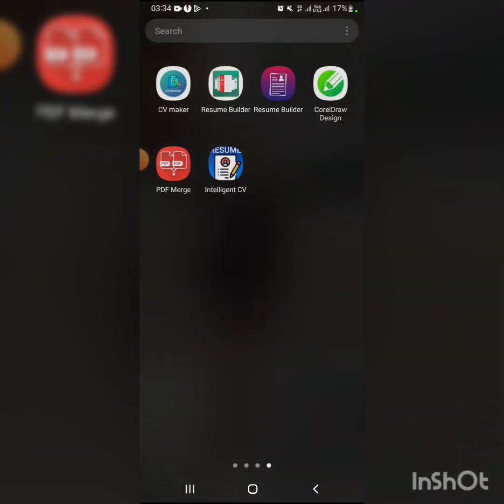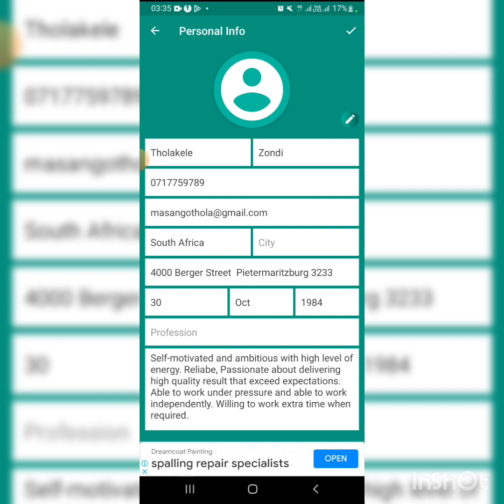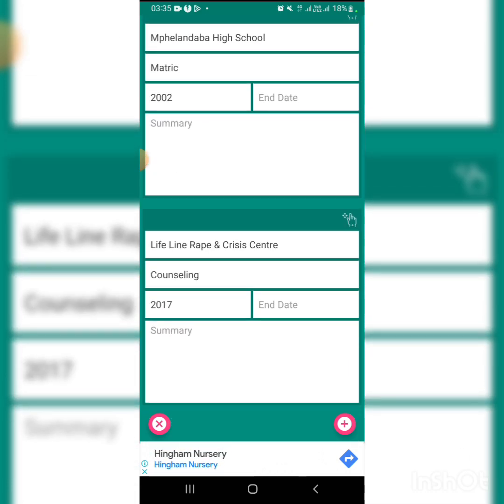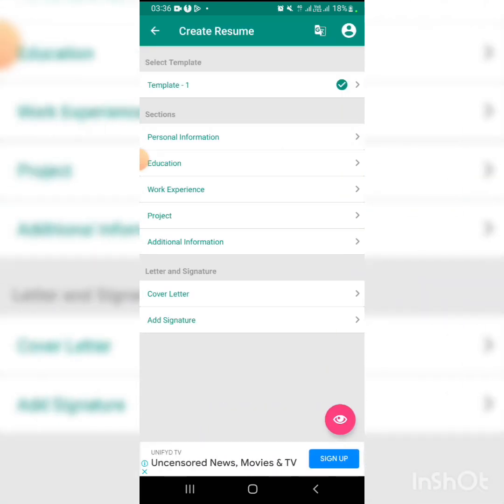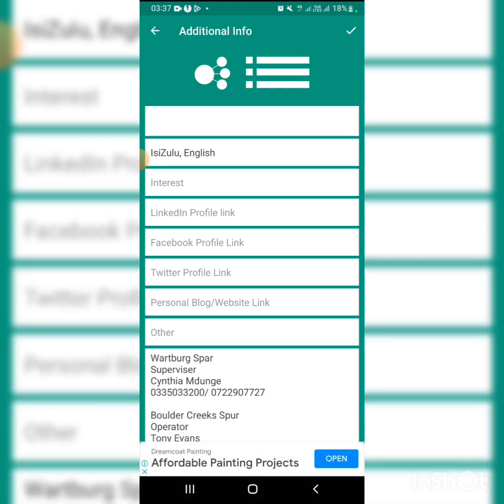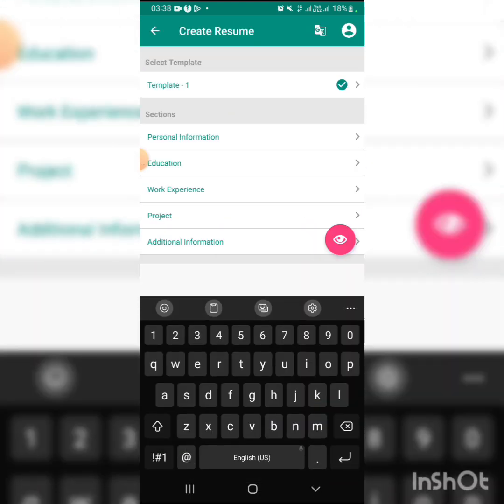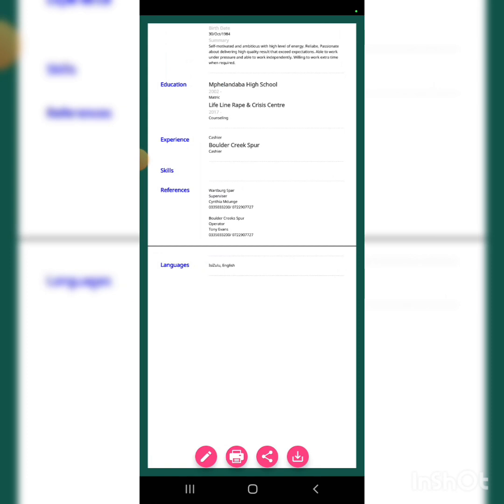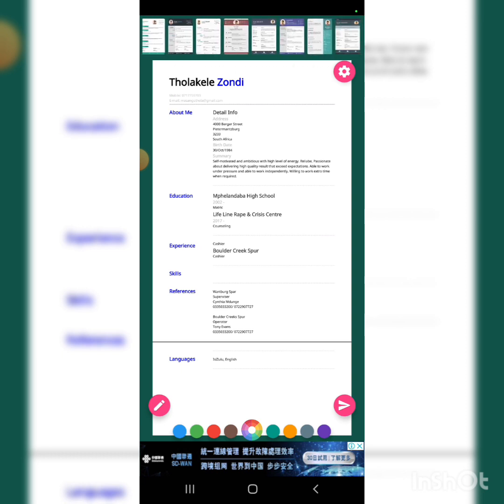Which Apps to Use to Do Professional CV/ How to a Make a Professional CV?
Totorial Video for Professional CV making.